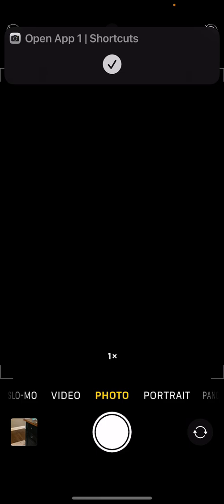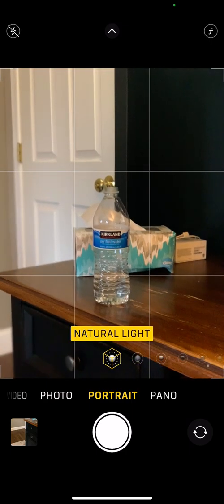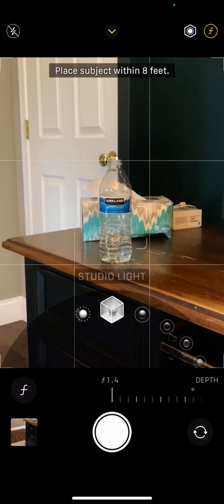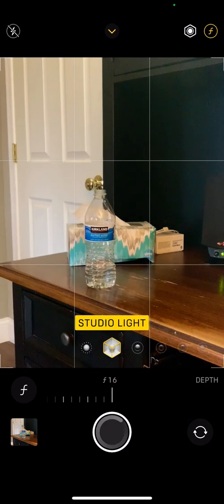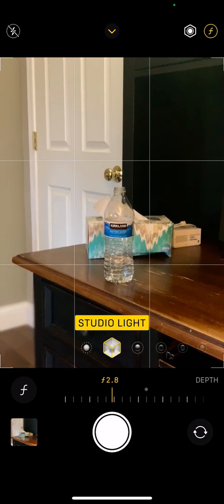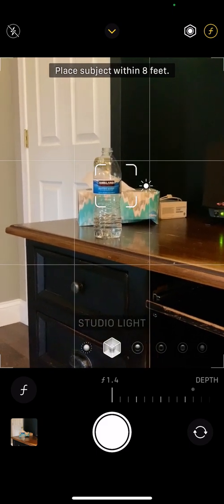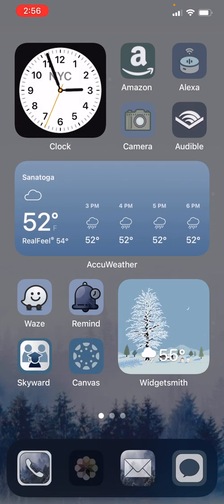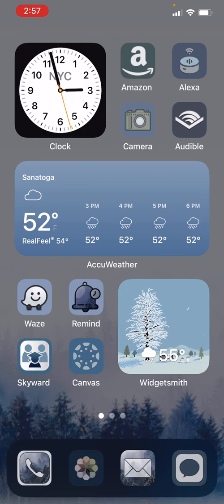Portrait Mode on Iphone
How to turn on Portrait mode on Iphone and change your Depth of Field.